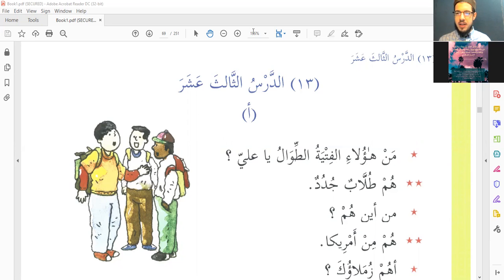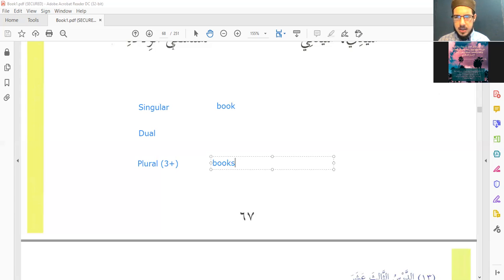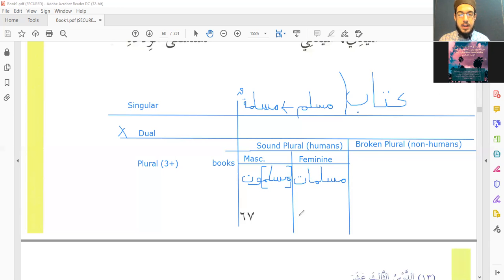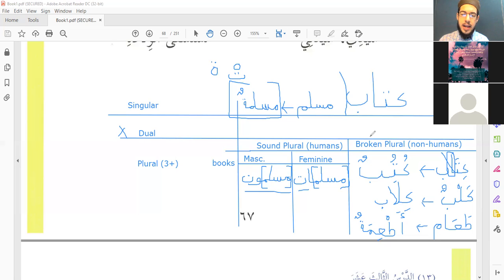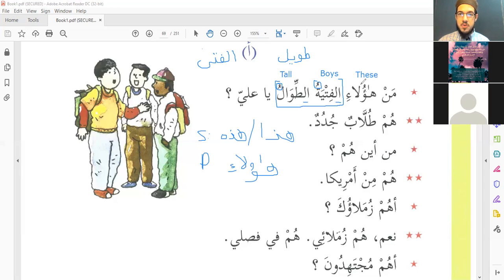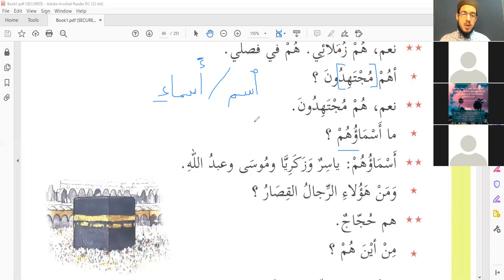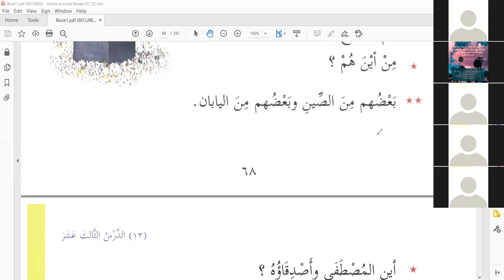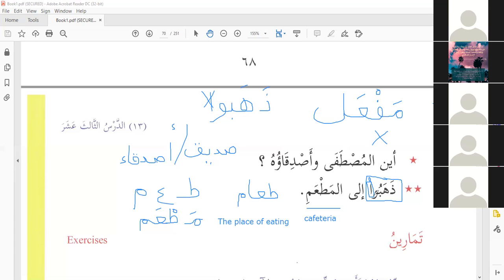Beginning Classical Arabic (Lesson 52)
-Introduction to the Plural

-Sound Plural and Broken Plural

-Conjugating Verbs in 3rd person plural